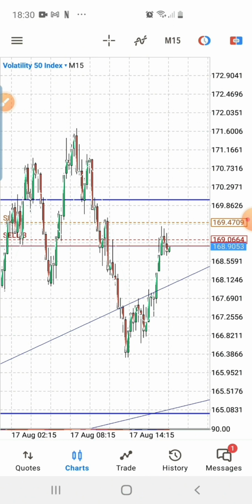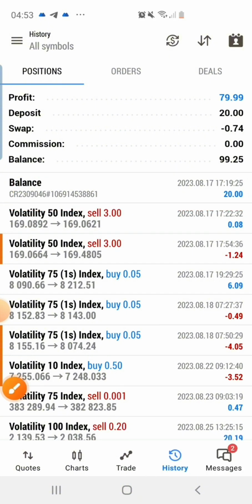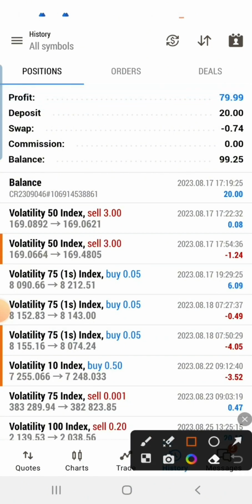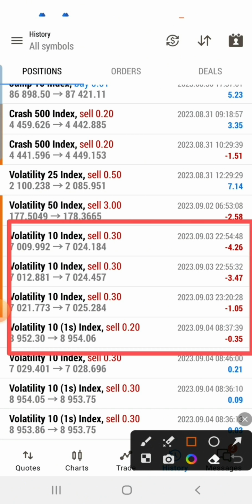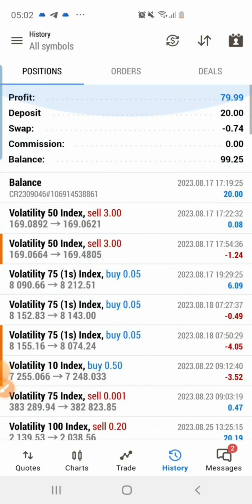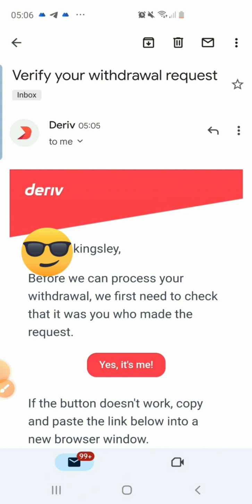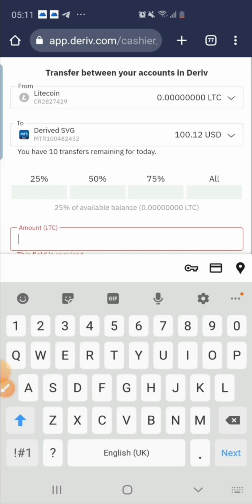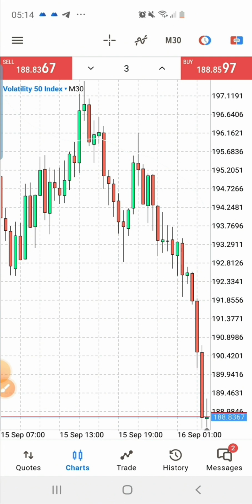how to grow your small forex trading account from $20-$100 Latest strategy for you 2023